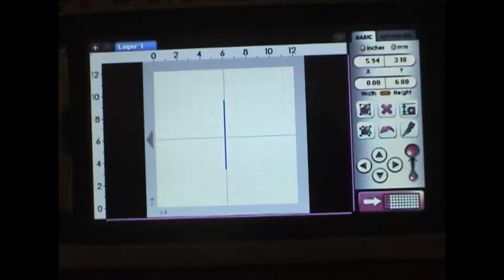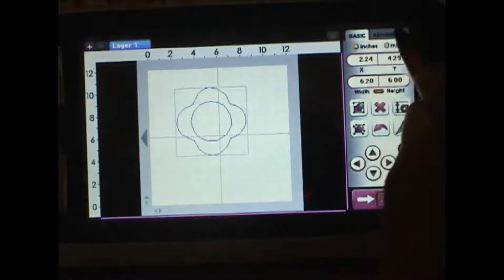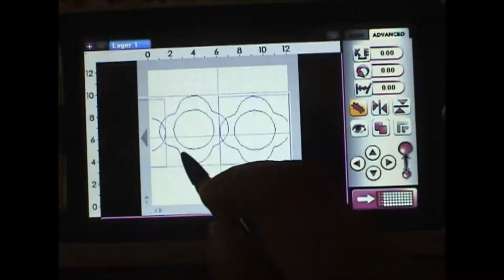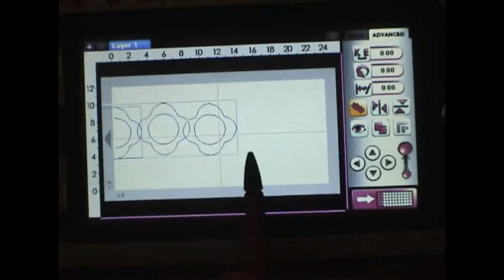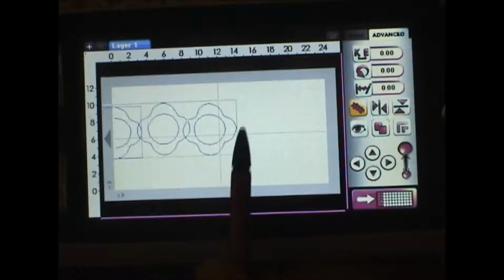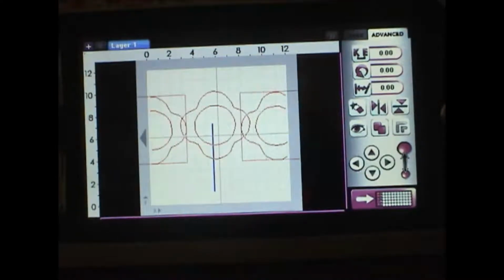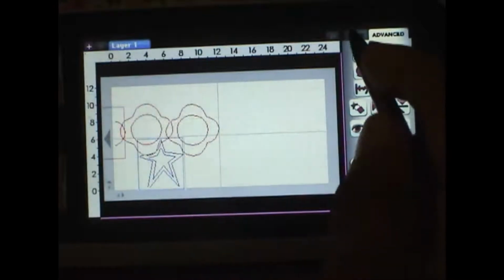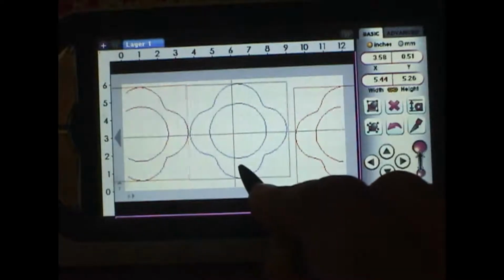Gypsy Update 191 Glitch